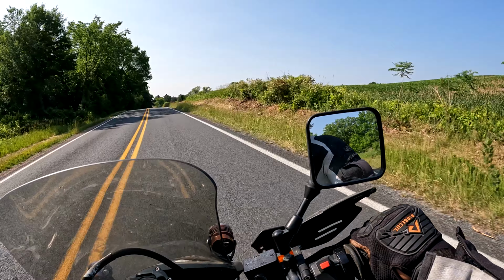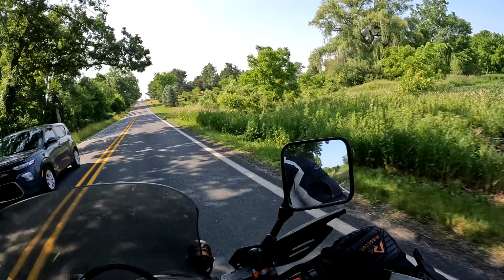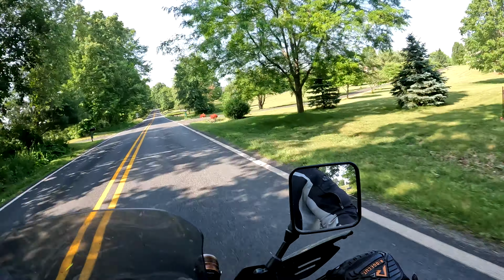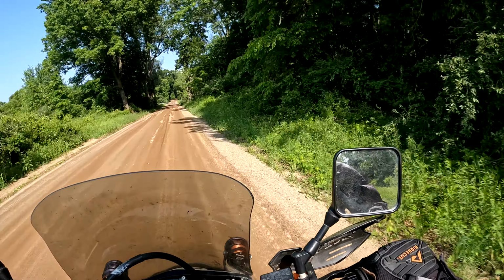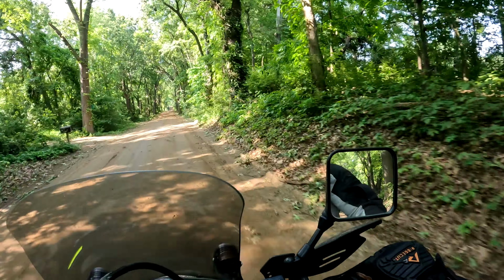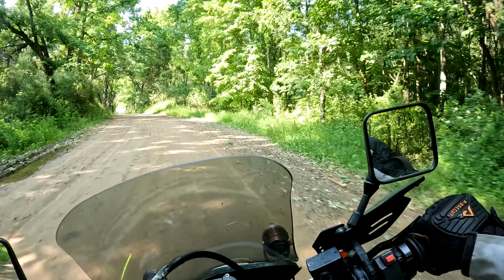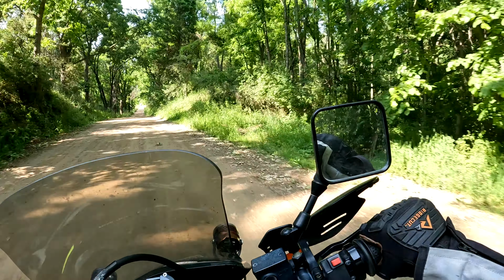4K - One of my favorite local dual-sport rides.